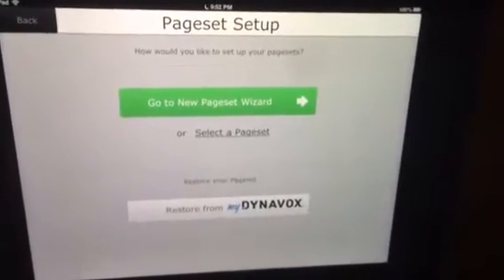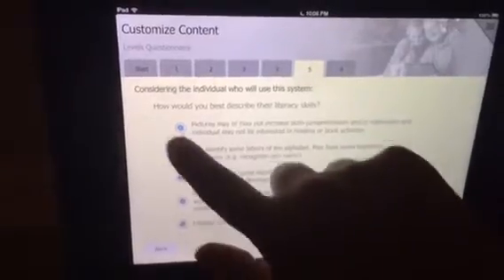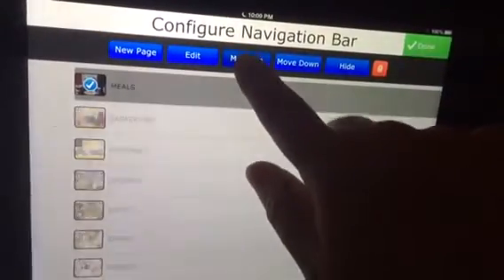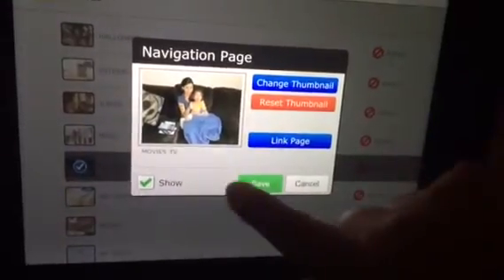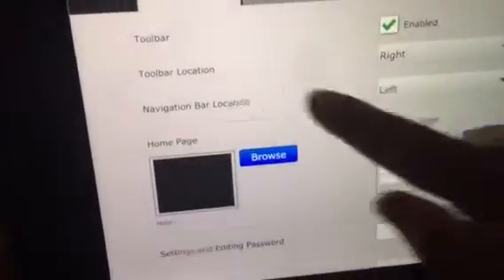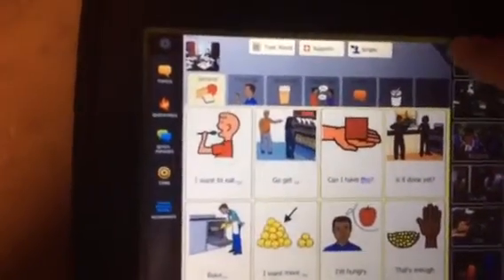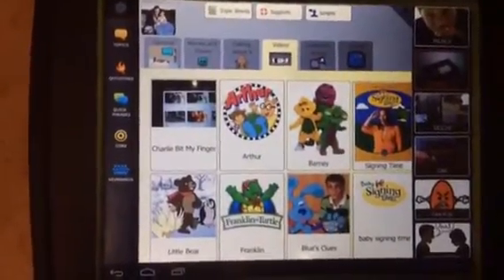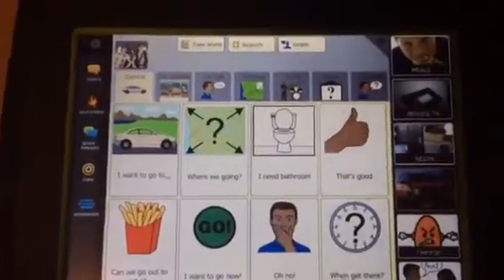Editing Dynavox Compass NavBar for beginning aac user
Here is a basic tutorial on how to set up Dynavox compass NavBar for someone who has never used a device before.  So they can begin to get the concept that it's their voice and request items.